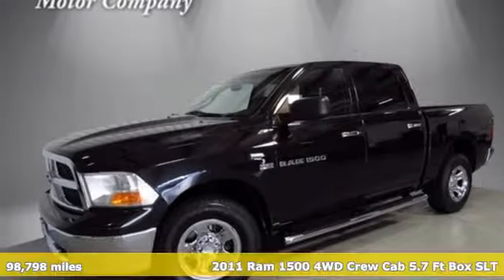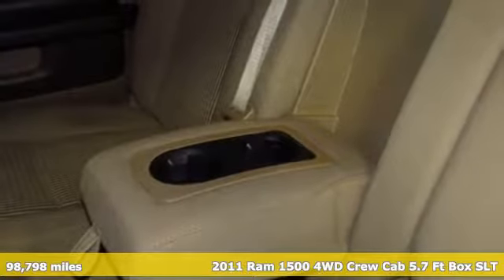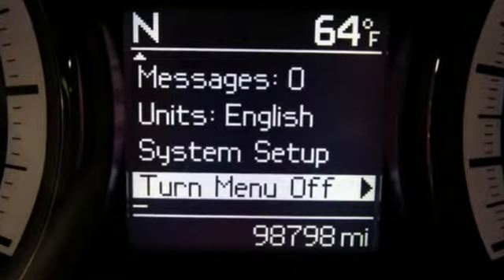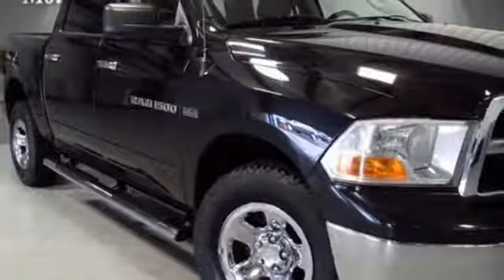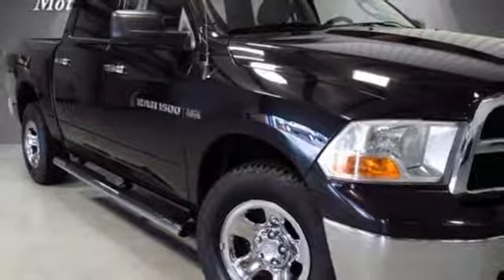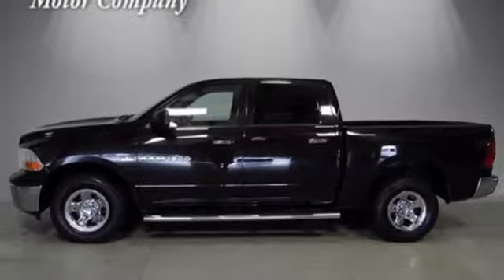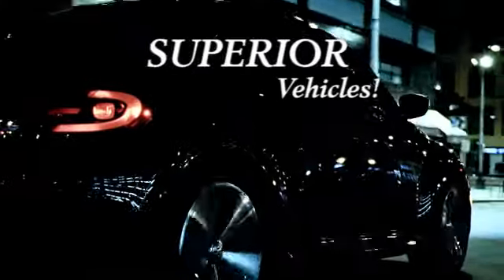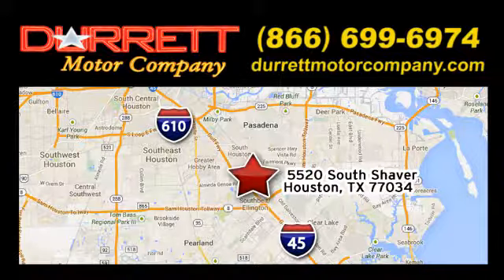2011 Ram 1500 Houston TX Pasadena, TX #22809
Year: 2011
Make: Ram
Model: 1500
Trim: Truck
Engine: 5.7l v8 hemi multi-displacement vvt
Transmission: Automatic
Color: Brilliant Black Crystal Pearl
Interior: Light Pebble Beige/Bark Brown
Mileage: 98798
Stock #: 22809
VIN: 1D7RV1CT9BS644999
2011 DODGE RAM 4WD CREW CAB SLT, BUCKET SEATS, FACTORY SOUND SYSTEM WITH CD PLAYER AND SATELLITE RADIO, POWER SLIDING REAR WINDOW, CHROME BUDDY BARS, BLUETOOTH, POWER WINDOWS, LOCKS, MIRRORS AND POWER SEAT, CHROME FACTORY RIMS, 5.7 HEMI V-8, SECURITY SYSTEM, CRUISE CONTROL, PRIVACY GLASS, NO ACCIDENTS, PERSONAL VEHICLE, SERVICE RECORDS AND IT COMES WITH A PERFECT CARFAX, BLACK CRYSTAL PEARL OVER TAN CLOTH INTERIOR. WE ALSO HAVE ALL TYPES OF FINANCING AVAILABLE WITH VERY COMPETITIVE RATES.

Address:
5520 South Shaver